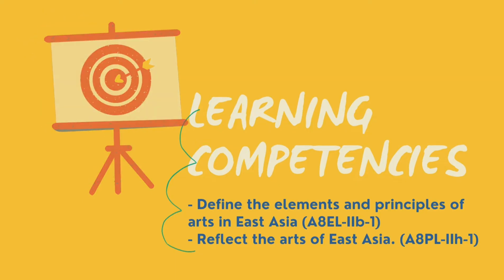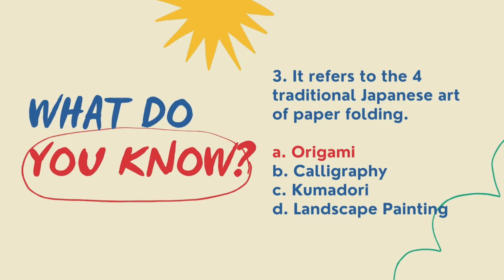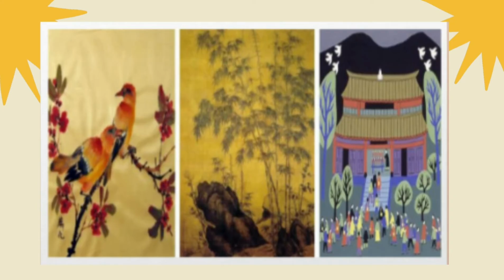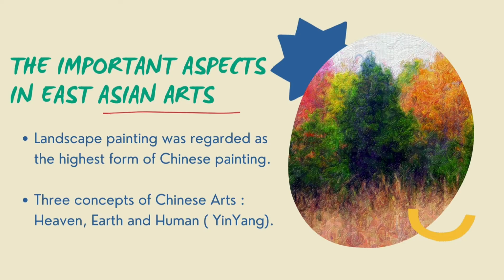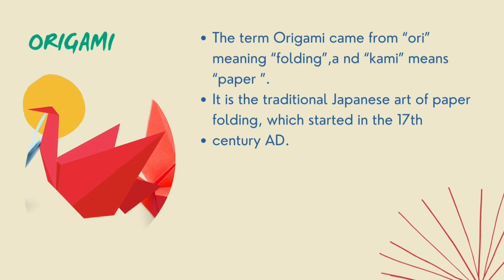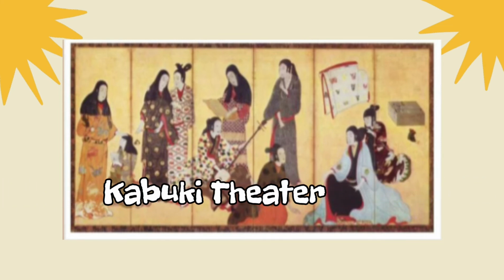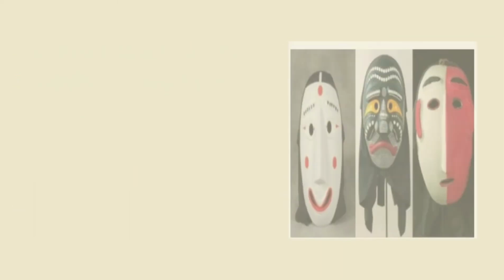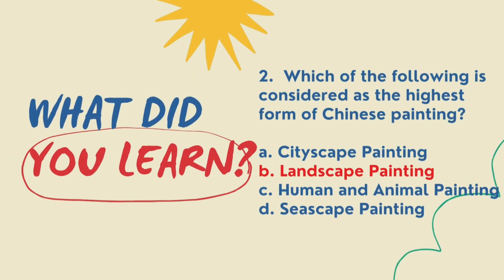Arts of East Asia | Grade 8 Arts | Quarter 2 | CJSsaem